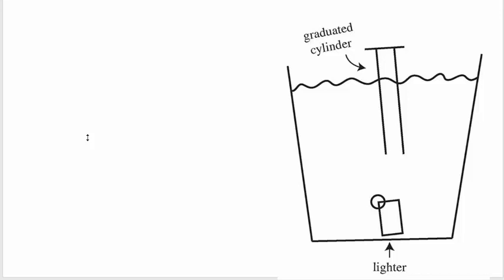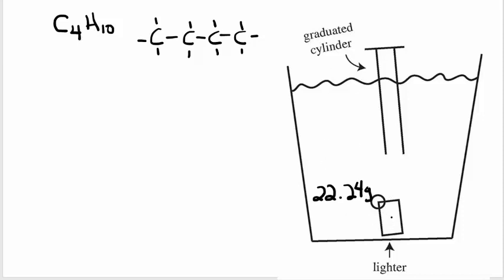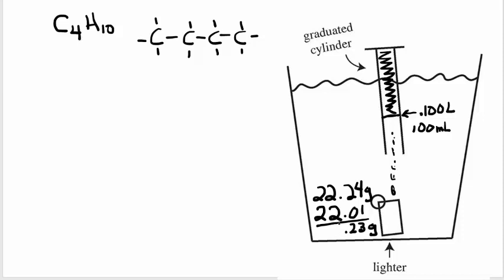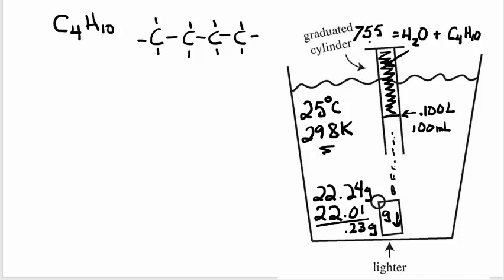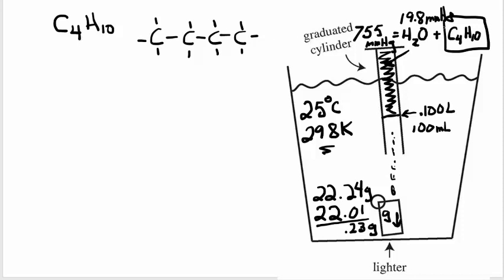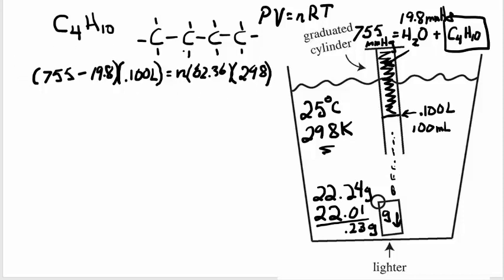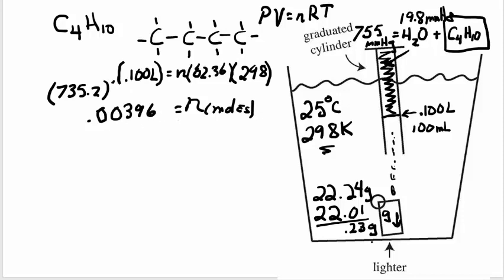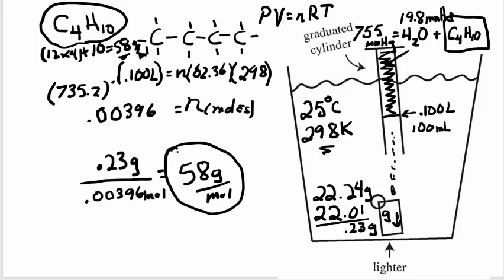Lab molar mass of butane explanation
Lab done in class.  Explanation to clarify calculations.